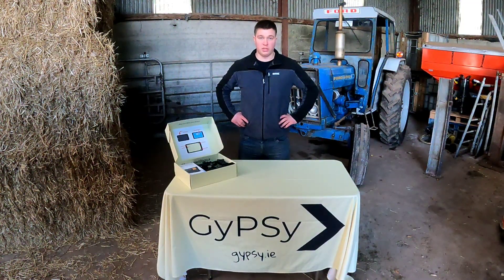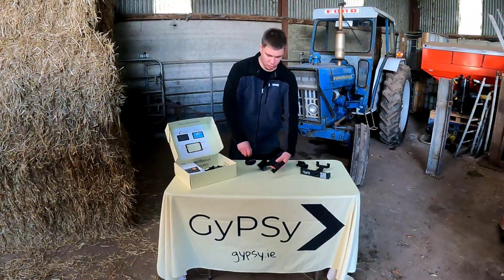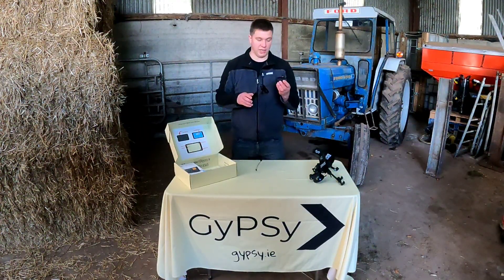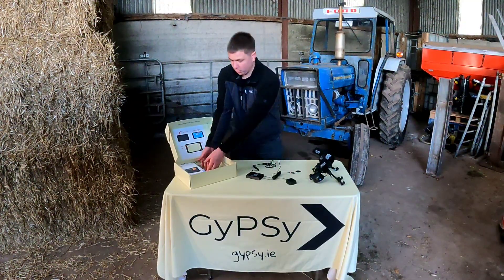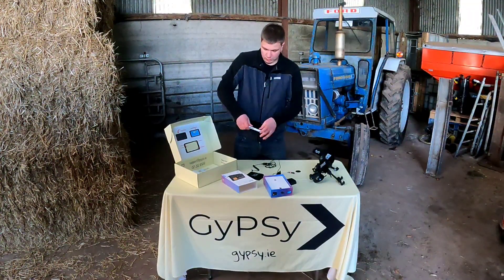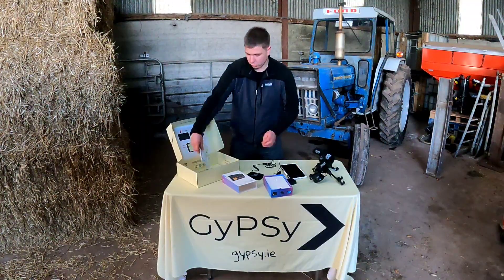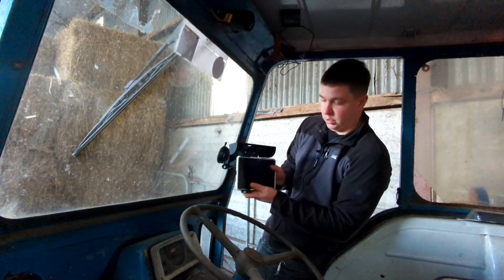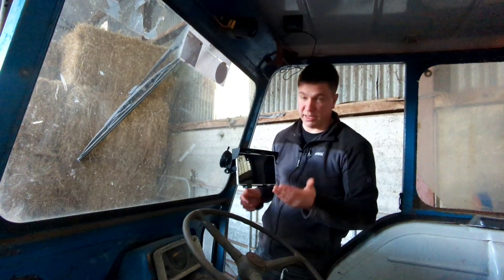Unboxing and Setup of GyPSy Guidance System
Check out this unboxing of one of our GPS systems and setting it up!🎁

This system comes as a complete package, so all you need to bring is the tractor!🚜

Take a look at gypsy.ie!